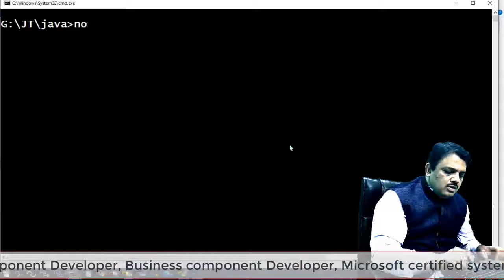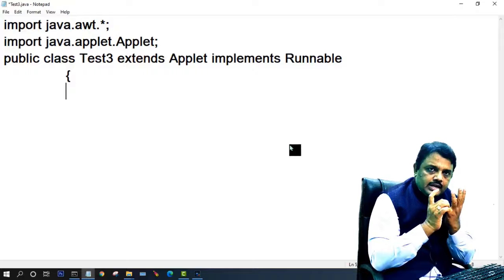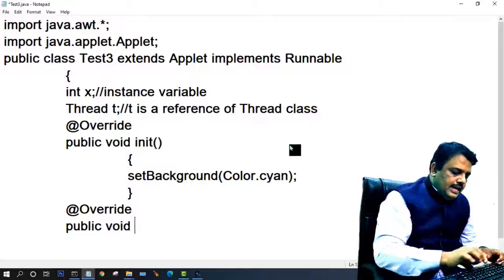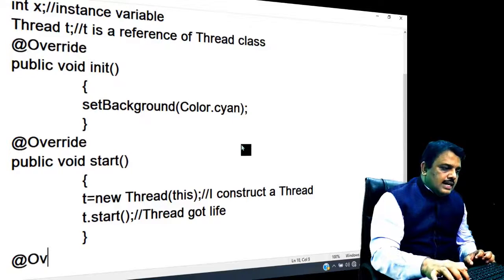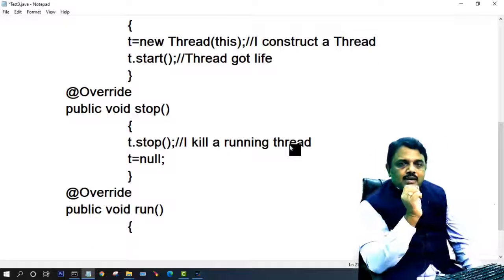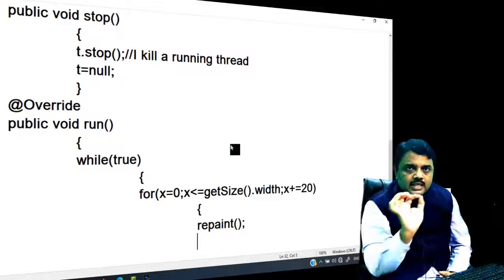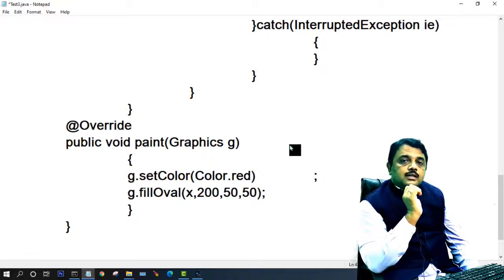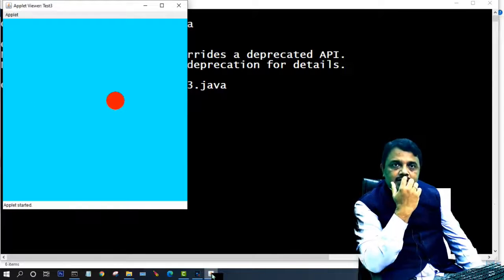Interview Question Which way is better to create User Defined Thread in Java (part-III)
Important MultiThreading interview Question (part 3):
Which way is better to create User Defined Thread in Java? By Rashmi sir.